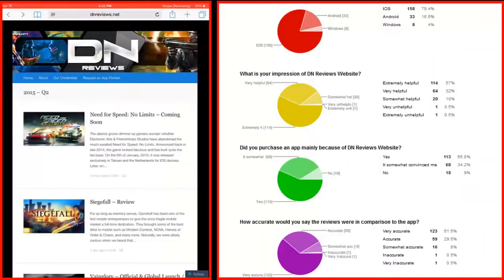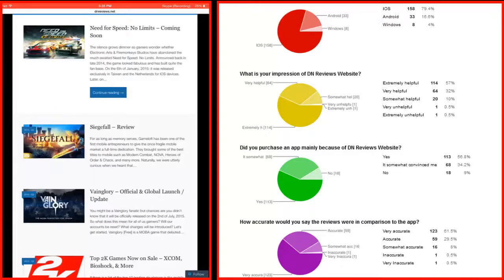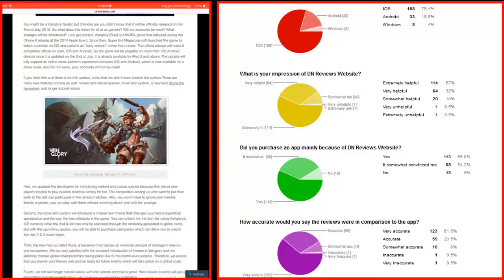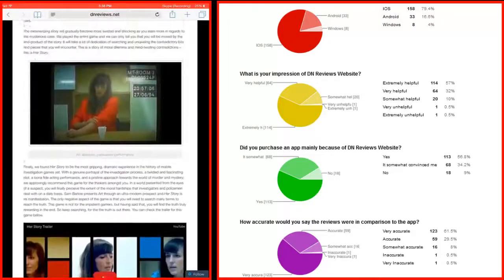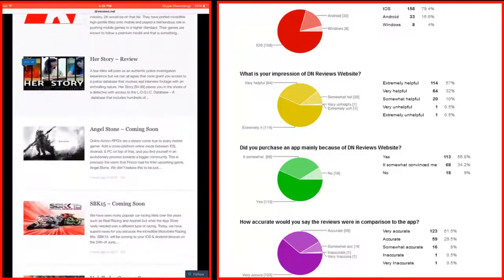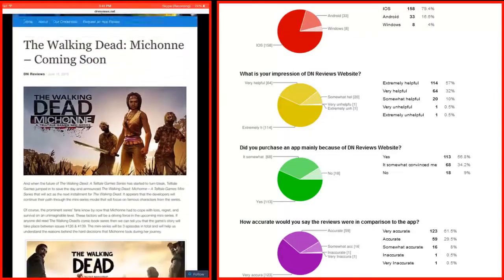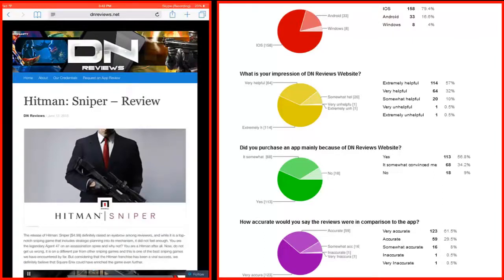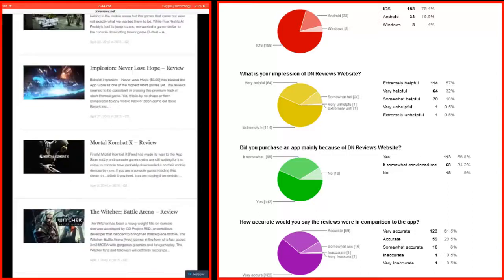Podcast - Why Choose DN Reviews? (DN Discussion)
(Available on iOS, Android & Amazon devices)

Video uploaded by Darkest Nation, The #1 Mobile Gaming Network